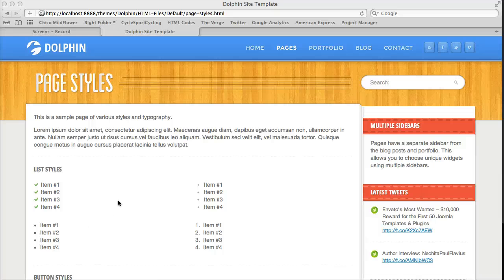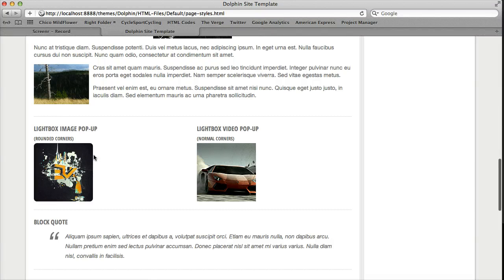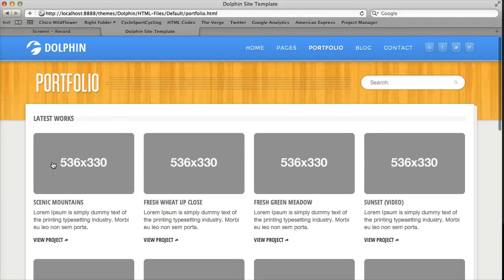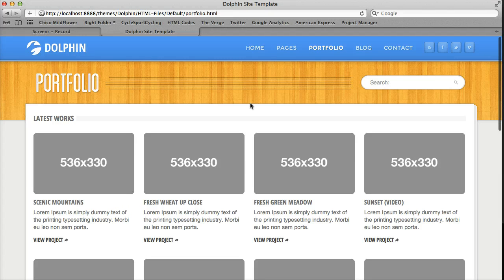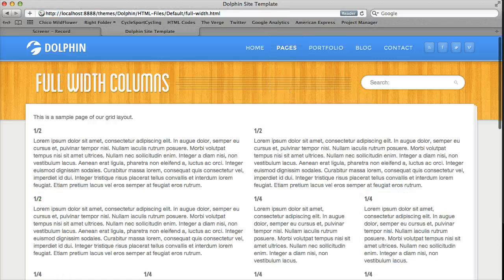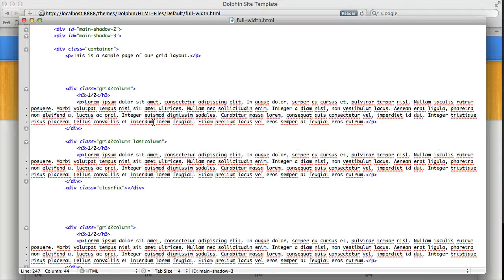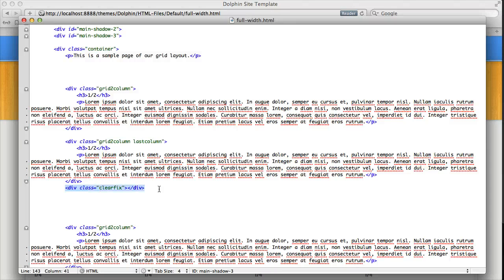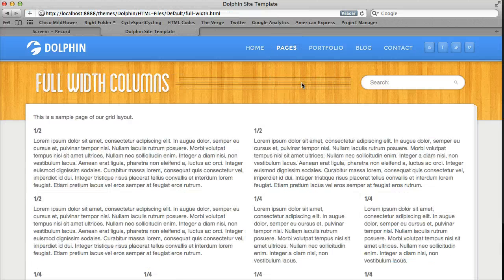Dolphin HTML Samples